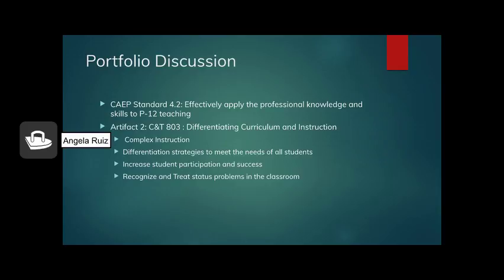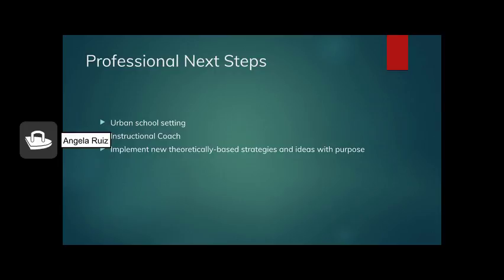Angela Ruiz E Portfolio Presentation